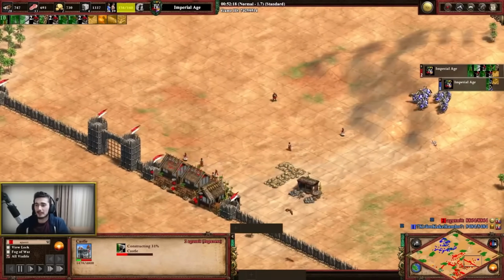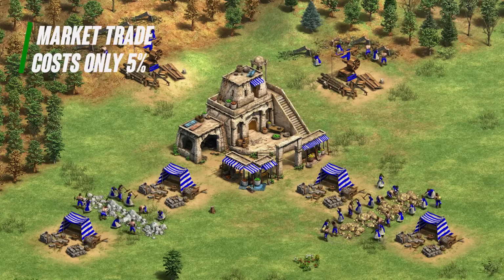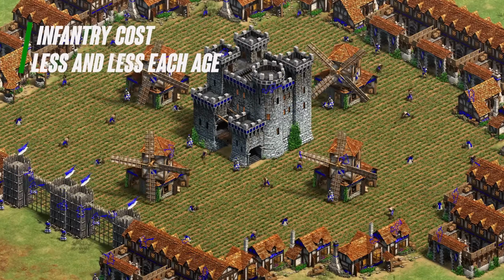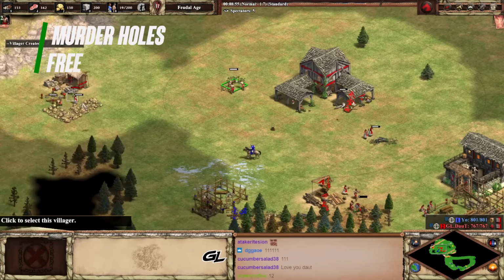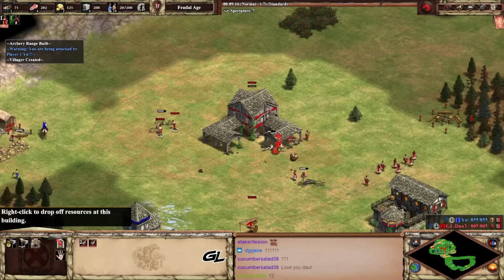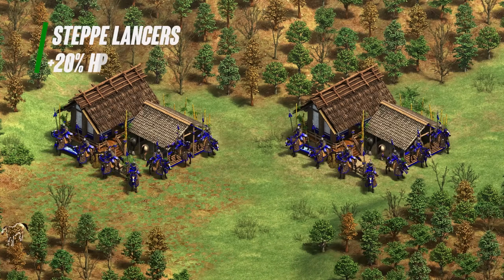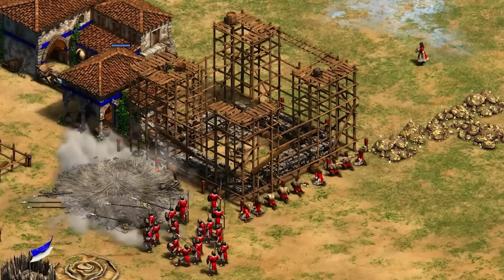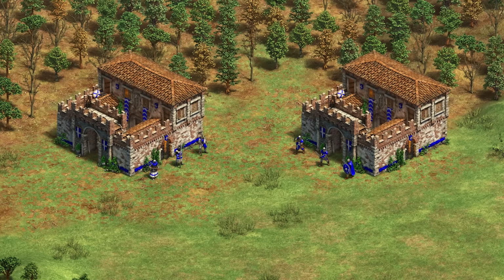Top 5 Best Low Elo Strategies in AoE2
00:00 Intro
01:00 5
02:31 4
04:06 3
05:01 2
06:32 Honorable Mention
07:40 1
09:39 Final Talk & Outro